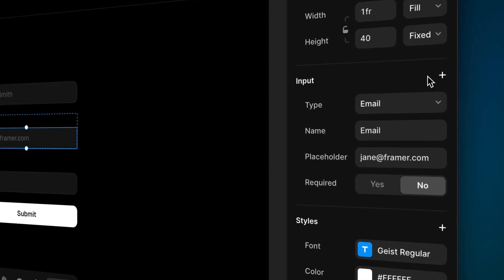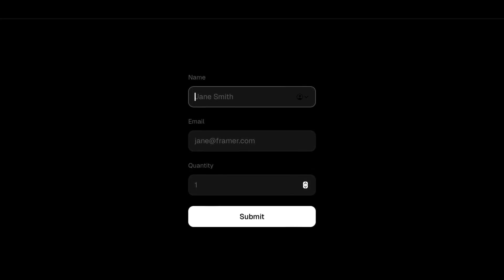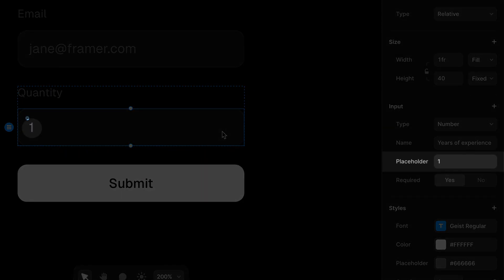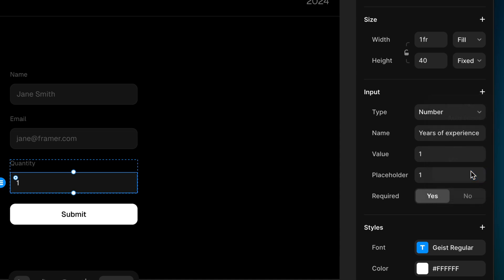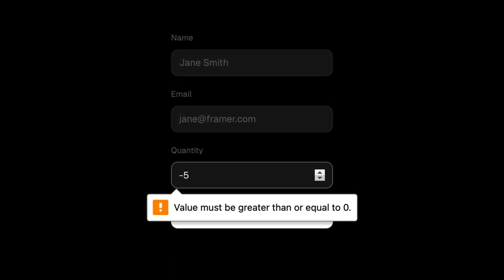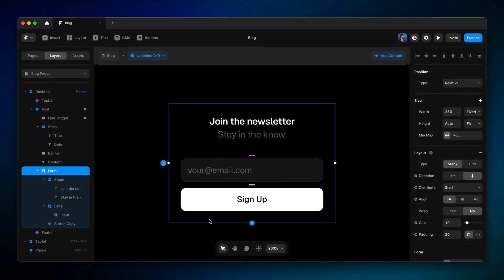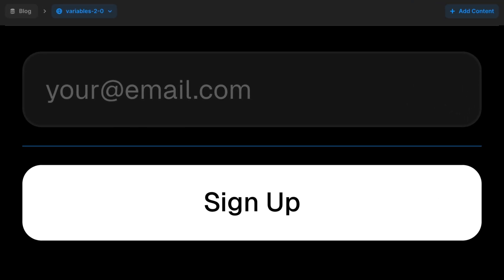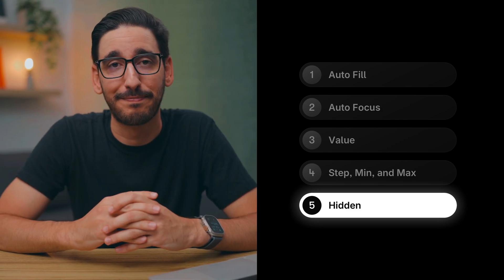Using Optional Form Input Properties in Framer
We’ve taken a good look at the default properties for an input like the type, name, and placeholder — but there are quite a few optional properties that can really come in handy. I’m going to go a little bit out of order, but let’s take a look at how each optional input property works.

00:00 Intro
00:18 The Auto Fill Property
00:41 The Auto Focus Property
01:05 The Value Property
01:59 The Step, Min, and Max Properties
02:55 The Hidden Property
03:50 Linking your CMS to a Hidden Value
04:42 Wrap up